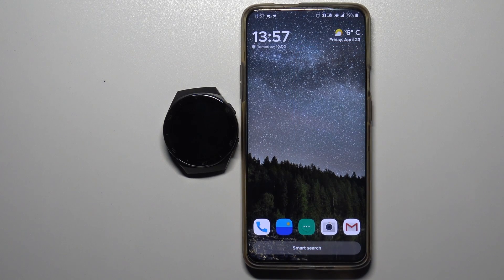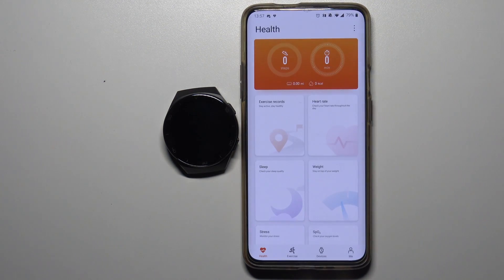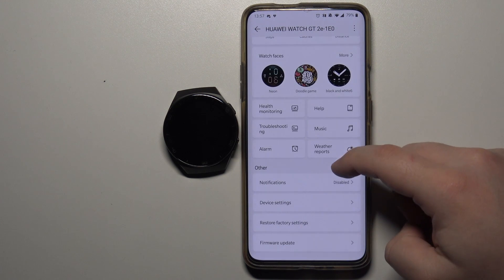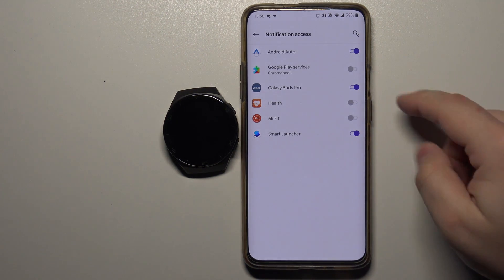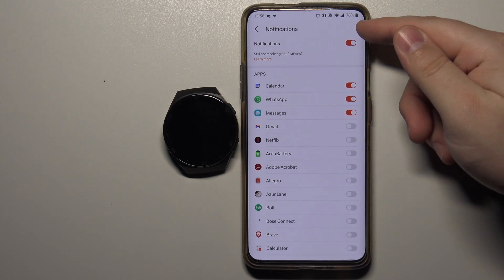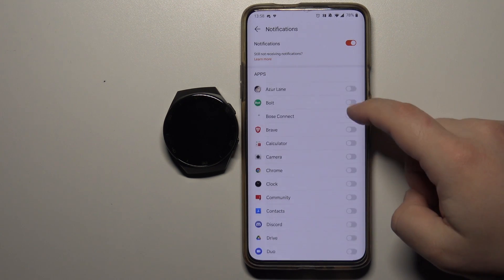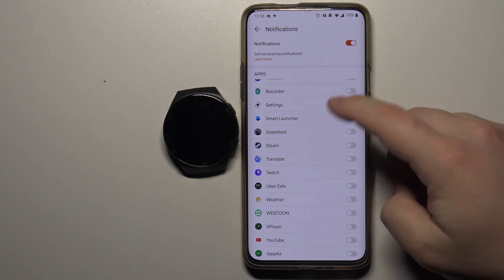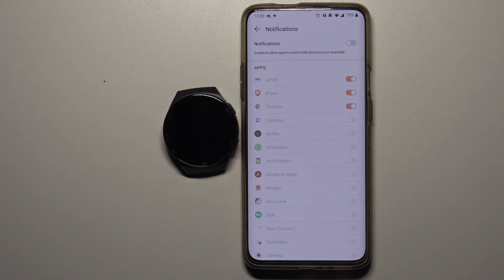How to Allow Notifications in HUAWEI Watch GT 2e – Adjust Notification Content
Learn more info about HUAWEI Watch GT 2e:
Want to enable notification content in HUAWEI Watch GT 2e? Are you looking for a possibility to personalize notification settings in HUAWEI Watch GT 2e? We are coming with the instructions, where we explain to you how to activate notifications in HUAWEI Watch GT 2e. If you want to get alerts when you will receive a text message or in any different action, follow the attached instructions and customize screen lock notifications in HUAWEI Watch GT 2e successfully. Let’s watch the video and set up notification content as you wish. Visit our HardReset.info YT channel and discover many useful tutorials for HUAWEI Watch GT 2e.

How to personalize notifications in HUAWEI Watch GT 2e? How to set up notification content in HUAWEI Watch GT 2e? How to customize lock screen notifications in HUAWEI Watch GT 2e? How to enable notification settings in HUAWEI Watch GT 2e? Where to find notification settings in HUAWEI Watch GT 2e? How to manage notification in HUAWEI Watch GT 2e?